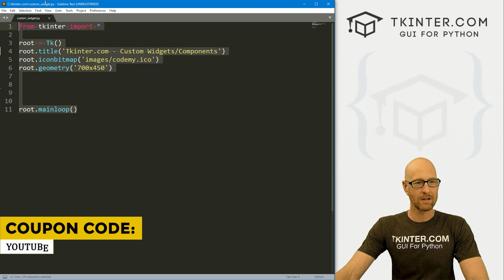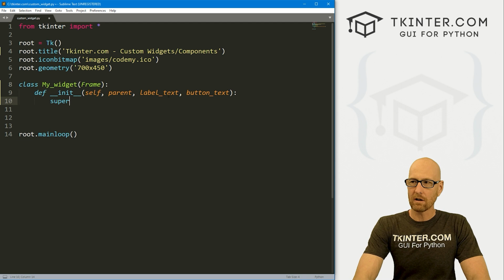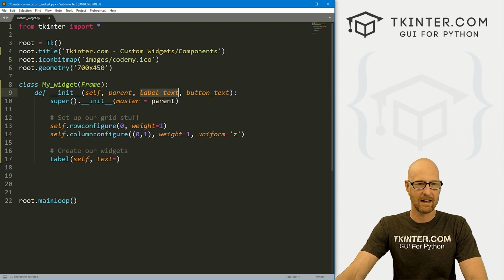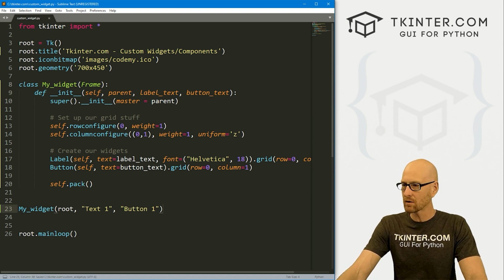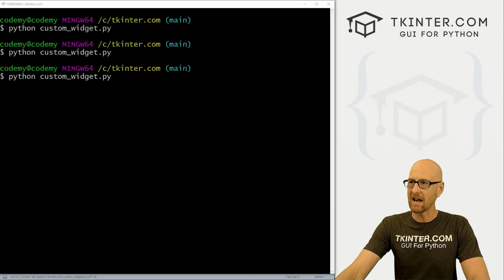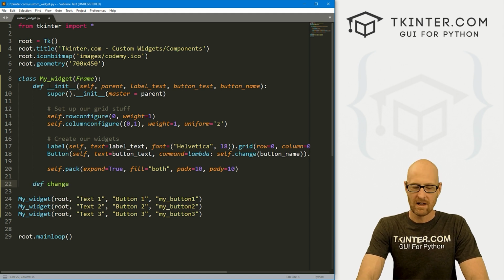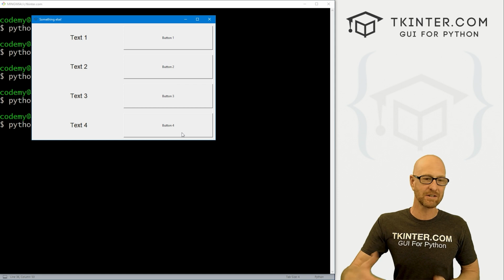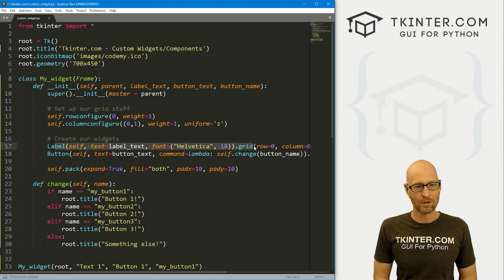Create Custom Widgets and Components! - Object Oriented Tkinter 6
In this video we'll learn how to use Classes and Object Oriented Python to build our own widgets and components.

Tkinter is great, but it becomes super powerful when you can create your own components.

And it's actually pretty easy!  Customize your own widgets and components and then call them any time you want!

Timecodes

0:00​​ - Introduction
1:35 - Create My_Widget Class
2:58 - Use Grid System
4:06 - Create Widgets
6:11 - Style The Widgets
7:03 - Call Our Widget Again!
7:42 - Add Names To Buttons
8:26 - Create Change Function
10:07 - Add Another Widget
10:45 - Conclusion